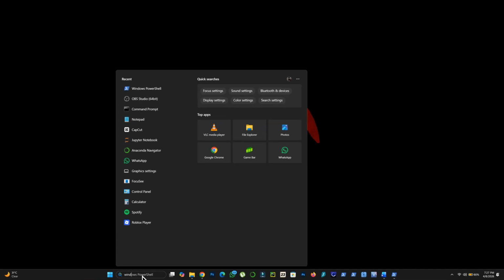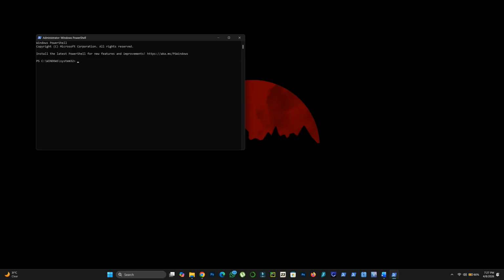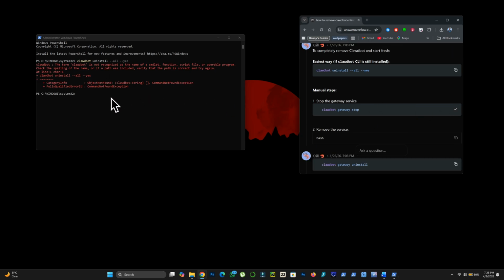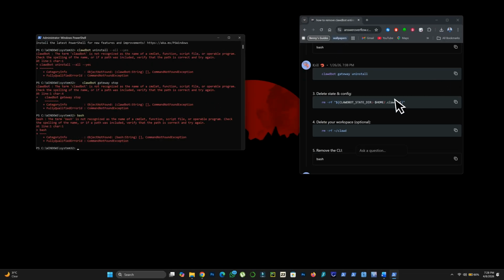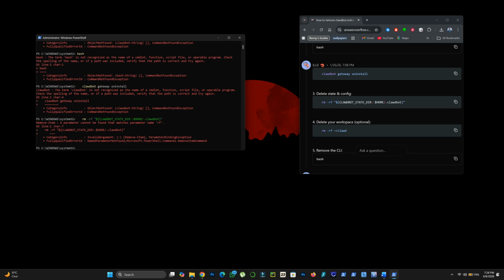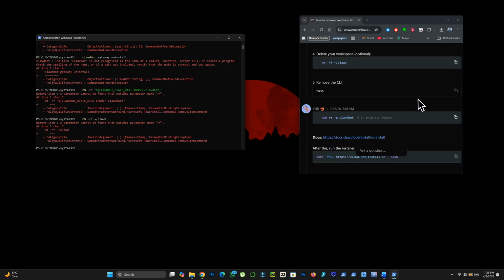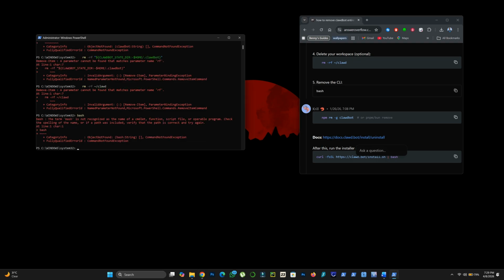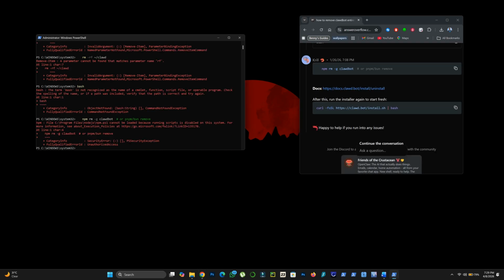How To Uninstall ClawdBot (MoltBot) On Windows | Updated 2026 Guide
Want to uninstall ClawdBot (MoltBot) from your Windows PC completely? In this updated 2026 guide, we’ll show you the exact steps to remove the software safely and make sure no leftover files remain. Whether you're uninstalling it due to performance issues, errors, or simply no longer needing it, this tutorial is simple and beginner-friendly.

You’ll learn how to uninstall ClawdBot using Windows settings, remove related files, and clean up any background processes that might still be running. We’ll also share helpful tips to avoid common problems like incomplete uninstalls or leftover data slowing down your system.

By the end of this video, your PC will be clean, optimized, and free from ClawdBot (MoltBot).